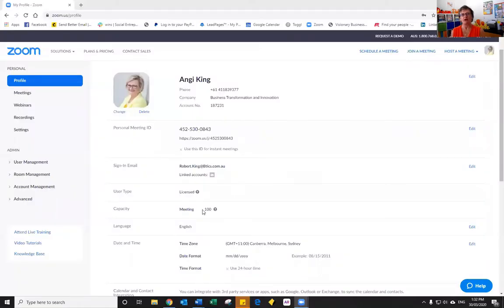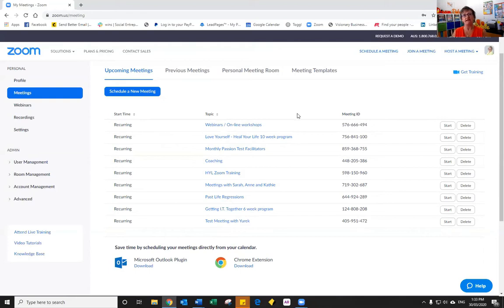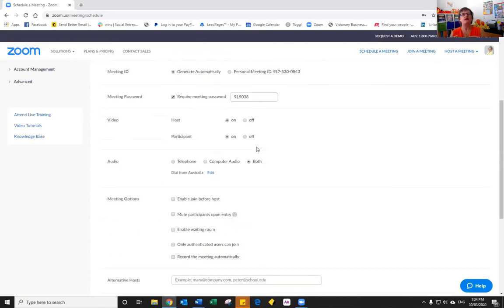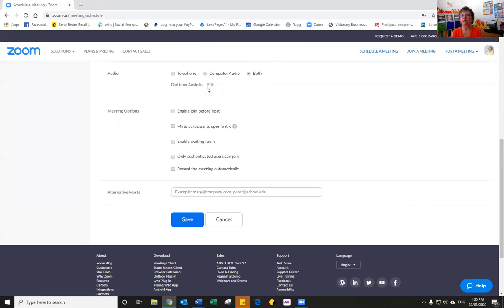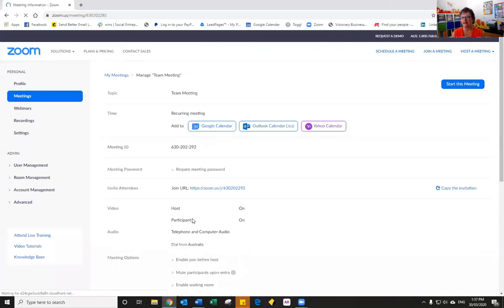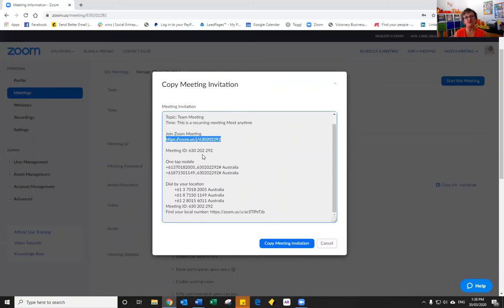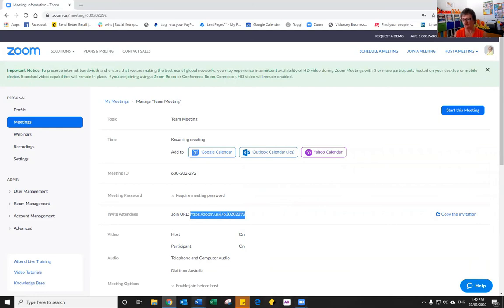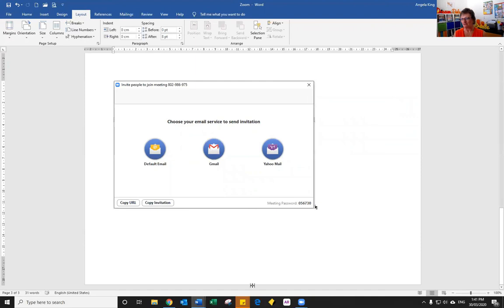How to create a Zoom session and invite others to join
This is Video #2 in a 3 part series on how to use Zoom.  This video discusses how to create your own meeting and to invite others to join.

Video#1: How to access Zoom and join another's meeting